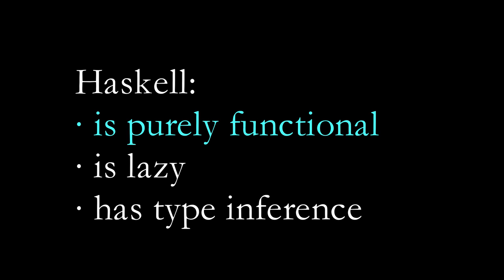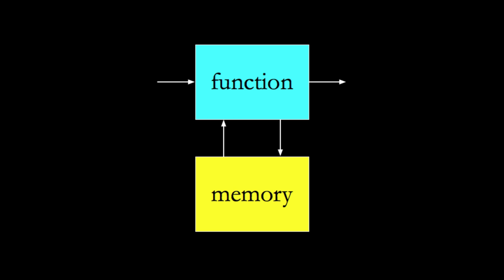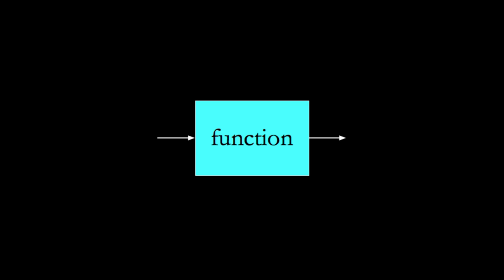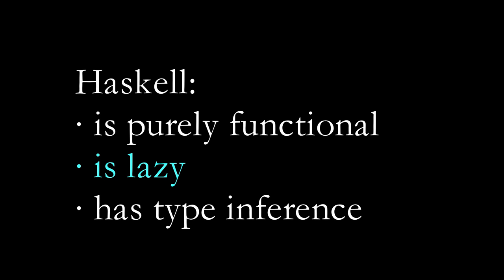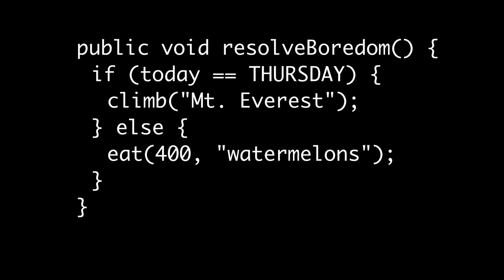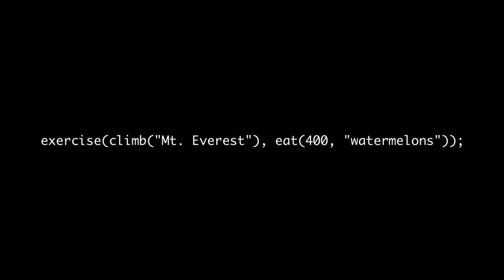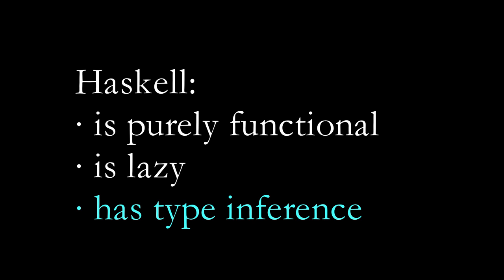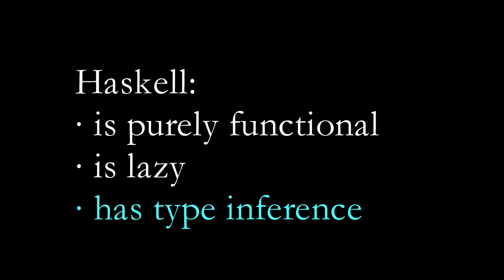Haskell 1: Introduction